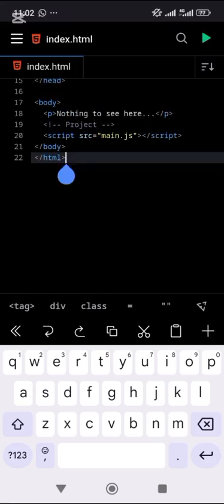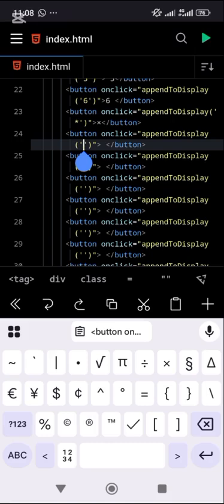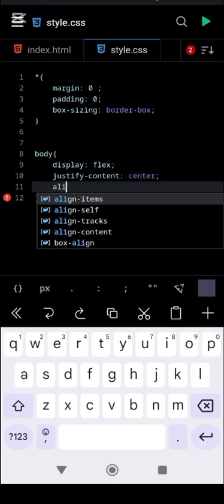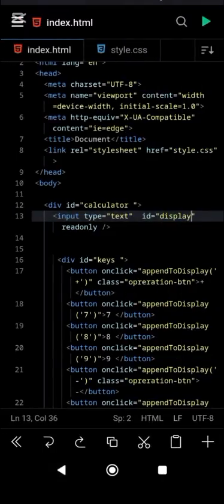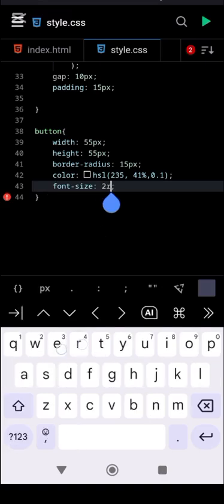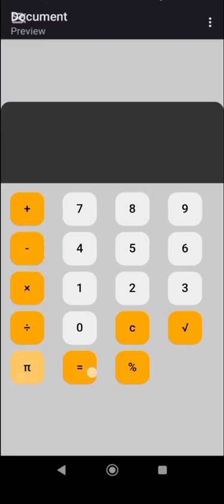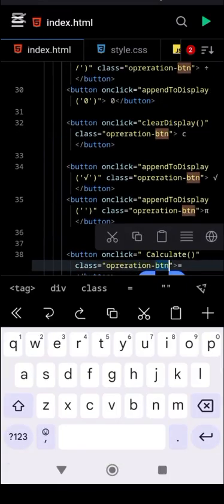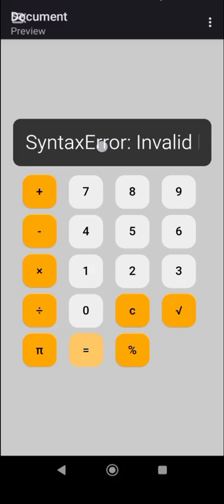Java script calculator